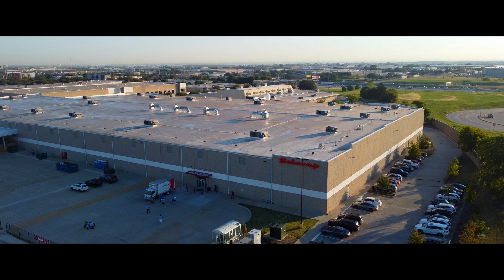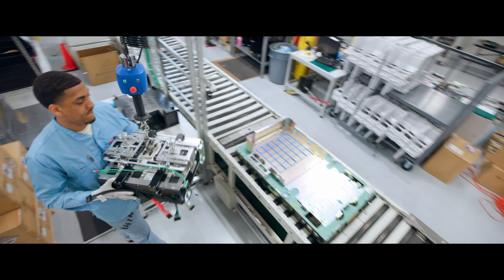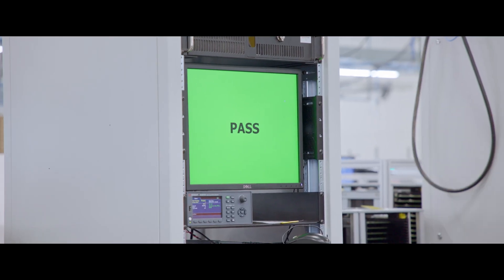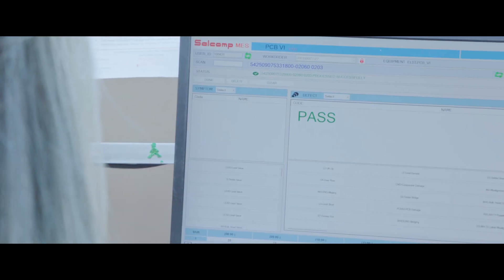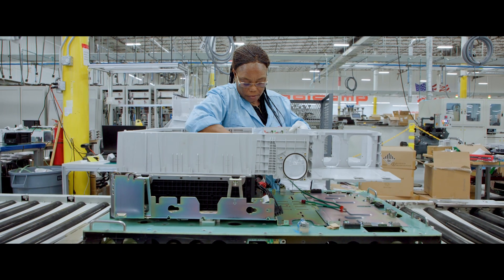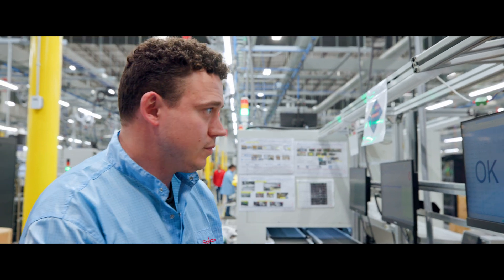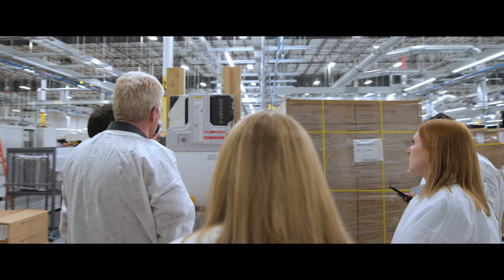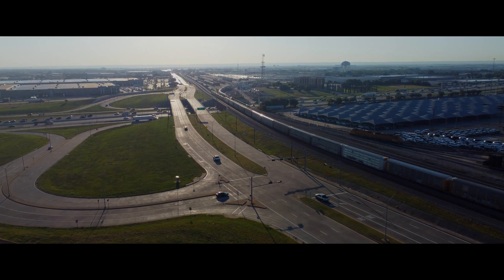American Innovation in Action: Making Enphase Batteries in Texas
At Enphase, we’re not just making batteries—we’re building a more sustainable, resilient, and energy-independent future.

Our advanced battery systems are now manufactured in the U.S., with new production lines in Texas using a blend of precision automation and expert craftsmanship. This video takes you behind the scenes of how we build each battery—from in-house microinverter production to final packaging—all while supporting American jobs and delivering industry-leading quality.

*Microinverters and batteries produced using domestic and imported components